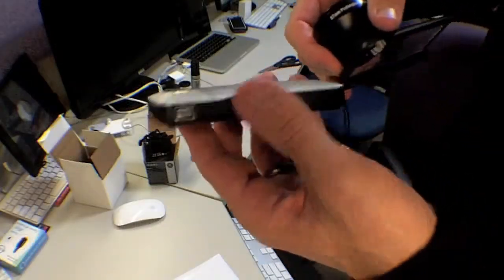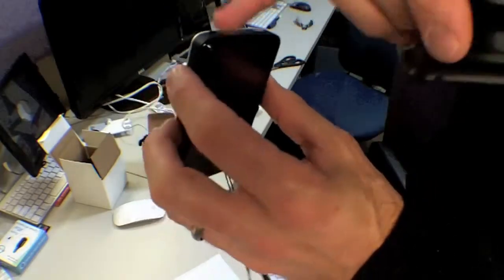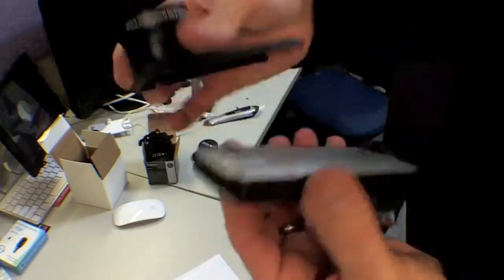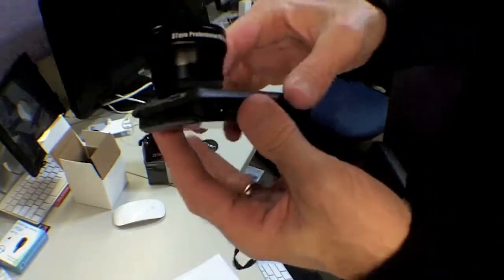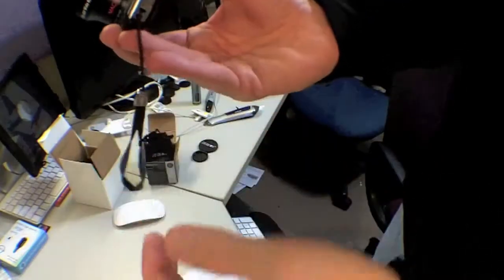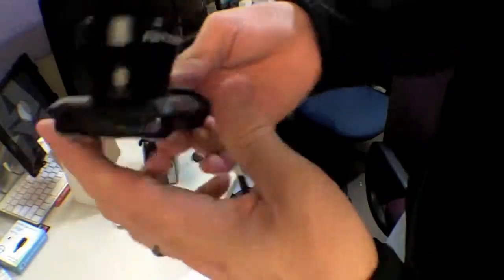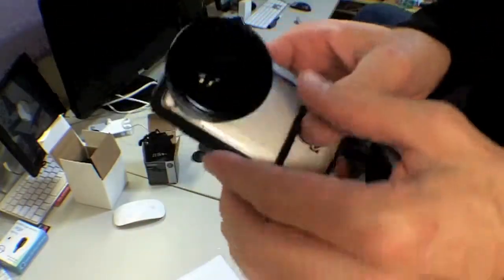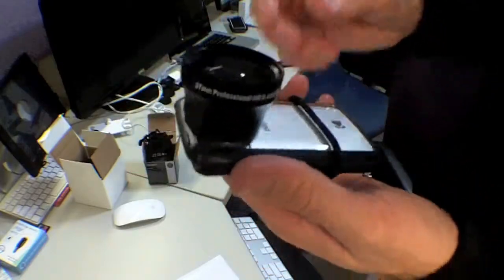Kodak PlayTouch wide angle by The Mark Taylor Team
Arizona Mortgage. Get an Arizona Home Loan quick and easy with The Mark Taylor Team! Arizona home purchases, refinance, Arizona short ales, Arizona foreclosures and more. Mark Taylor is the Arizona Mortgage expert.

Serving the towns and cities of: Maricopa County:

Chandler
Gilbert
Mesa
Phoenix
Queen Creek
Scottsdale
Sun Lakes
Tempe Apache Junction
Carefree
Cave Creek
Fort McDowell Yavapai Nation
Fountain Hills
Gilbert
Mesa
Paradise Valley
Phoenix
Salt River Pima - Maricopa Indian Community
Scottsdale
Paradise Valley
Peoria
Phoenix
Avondale
Buckeye
El Mirage
Glendale
Goodyear
Litchfield Park
Peoria
Phoenix
Sun City
Sun City West
Surprise
Wickenburg
Youngtown
Avondale
Buckeye
Gila Bend
Gila River Indian Community
Glendale
Goodyear
Guadalupe
Phoenix
Tohono O' Odham Nation
Tolleson

AmeriFirst Financial, Inc., 1550 E. McKellips Road, Suite 117, Mesa, AZ 85203 (NMLS # 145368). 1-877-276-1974. This is not an offer to enter into an agreement. Not all customers will qualify. Information, rates, and programs are subject to change without prior notice. All products are subject to credit and property approval. Not all products are available in all states or for all loan amounts. Other restrictions and limitations apply. License Information: AZ: Arizona Mortgage Banker License No. BK0013635; CA: Licensed by The Department of Business Oversight under the California Residential Mortgage Lending Act; CO: Regulated by the Division of Real Estate; WA: Washington Consumer Loan Company License No. CL-145368, MN: MN-MO-145368.